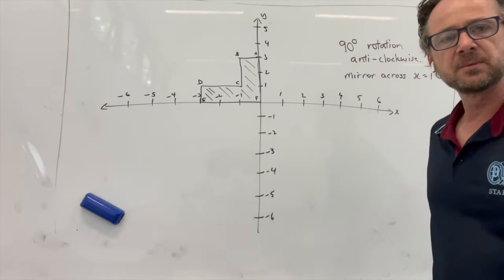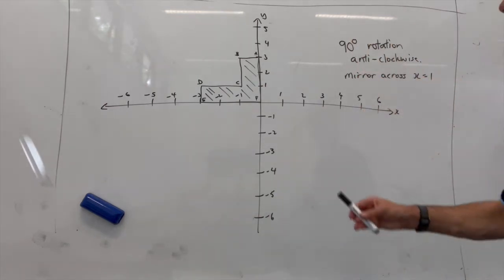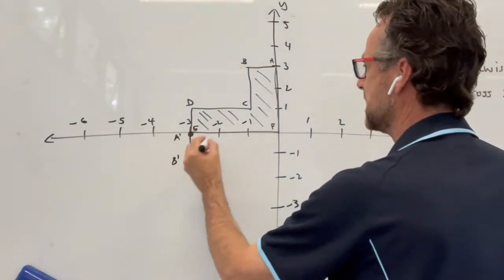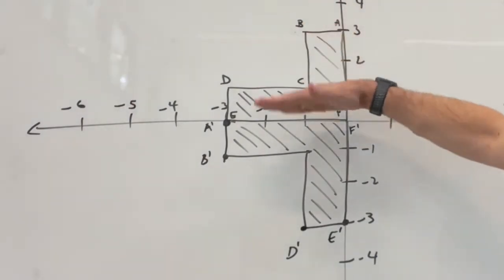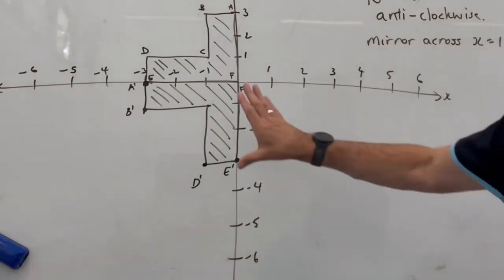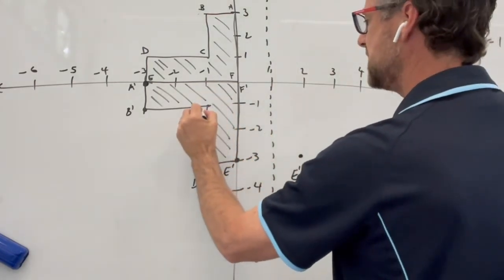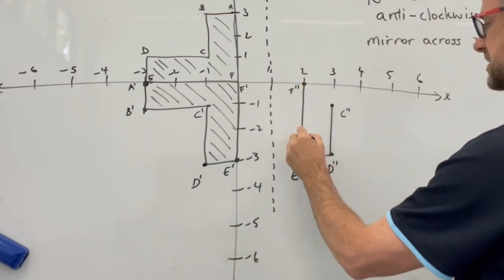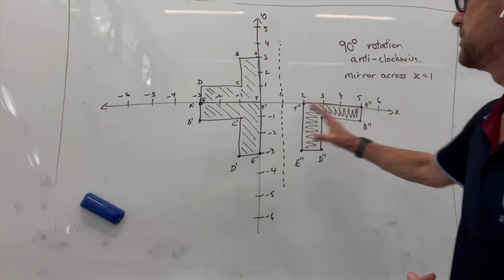7 Geometry L11 Transformations (Combined Rotate & Mirror)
Combining rotation and mirror movements around the origin of a Cartesian Plane